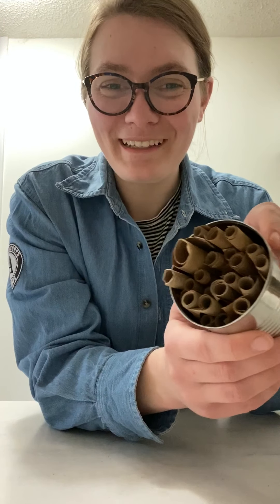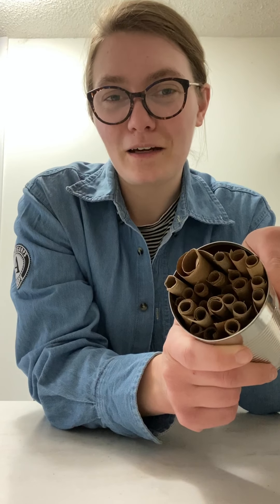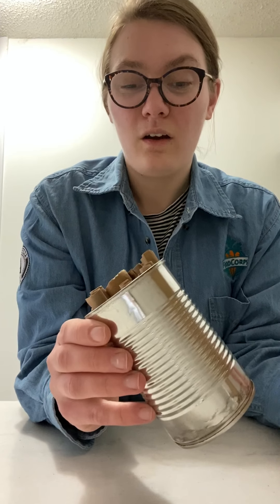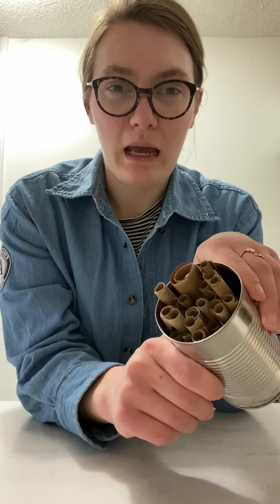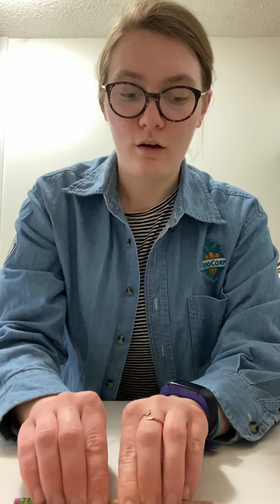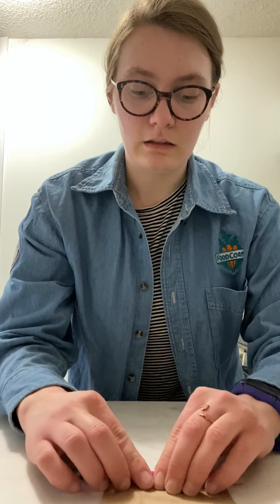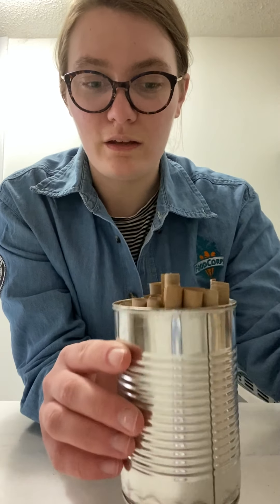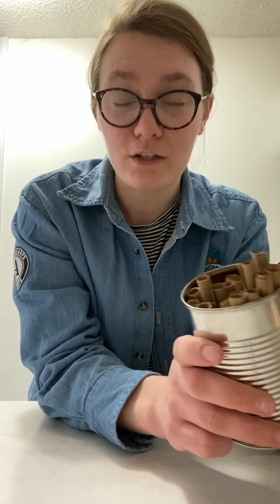Make a solitary bee home!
Follow along with Miss Erin to make a mason bee home. Mason bees are solitary bees and spend most of their lives alone, and live in different types of homes than honey bee hives.